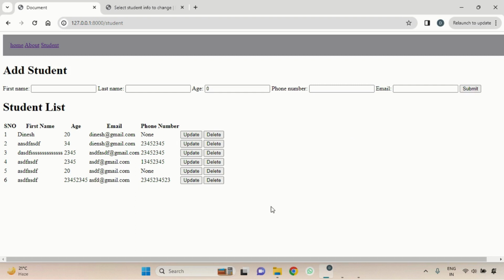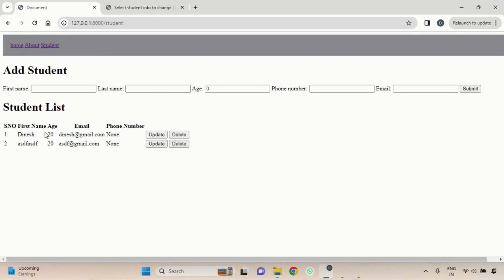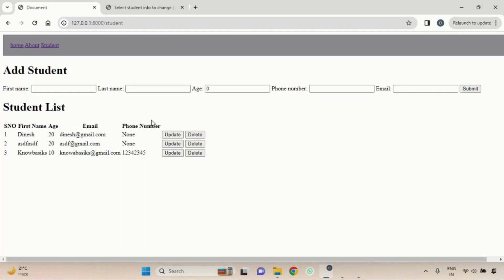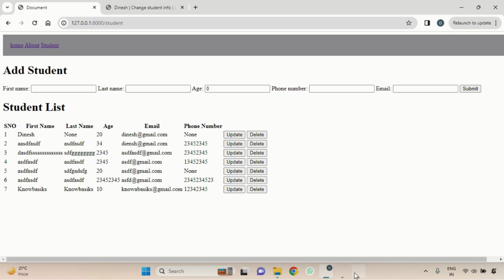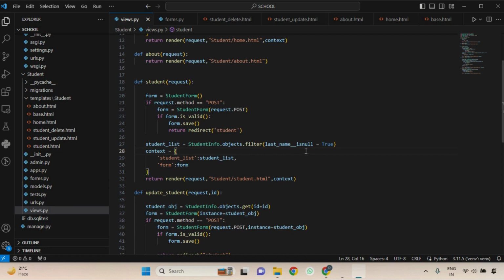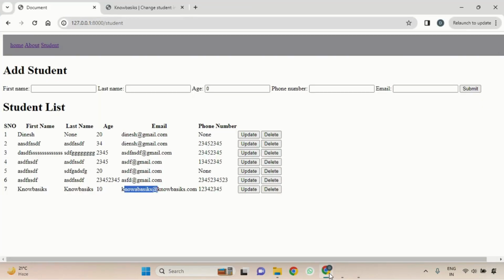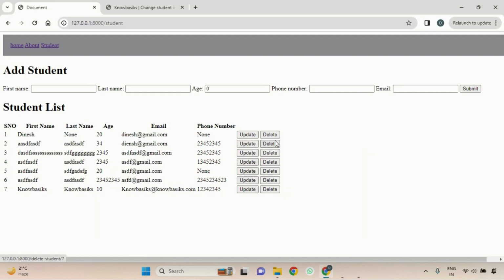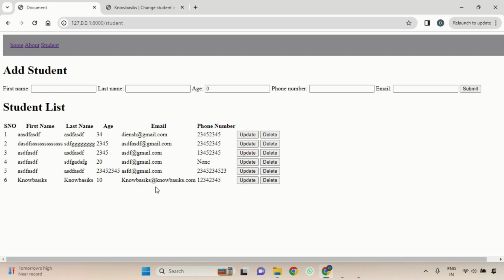Filter & Exclude | Django - Queryset | Python - Django | Django - Part 7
From this video you can learn how to use django filter and exclude queries